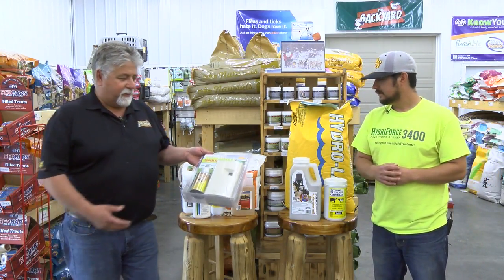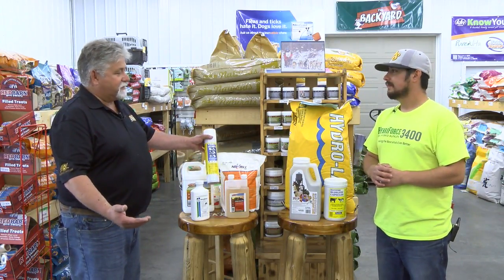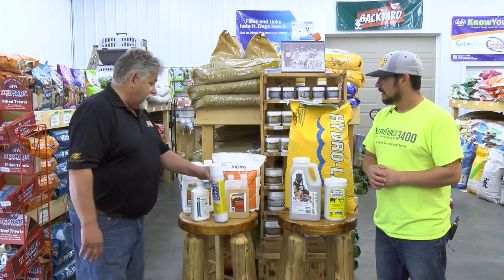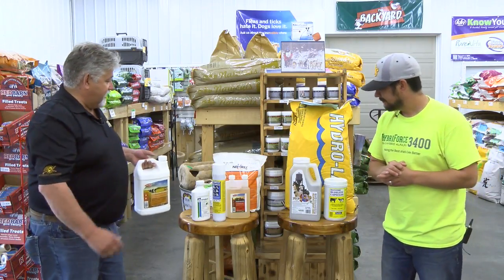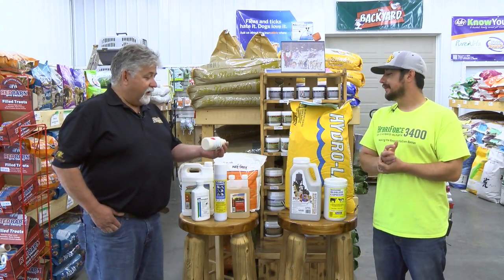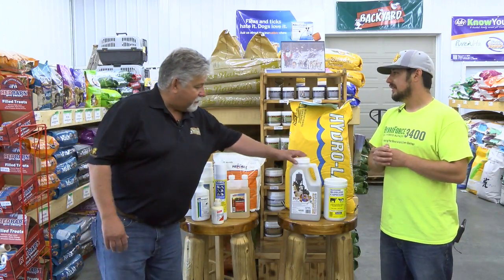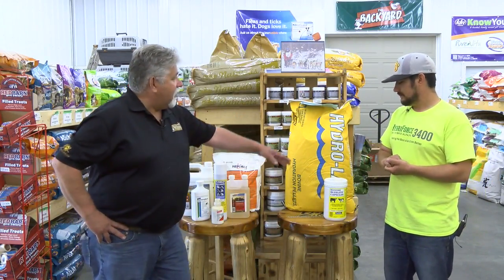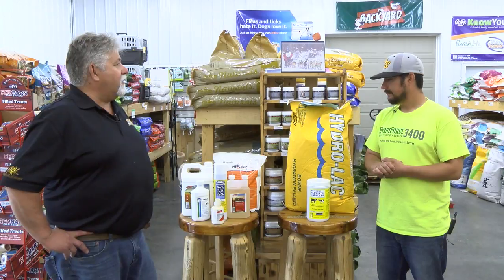The Backyard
This video is about 6-2-15 backyard